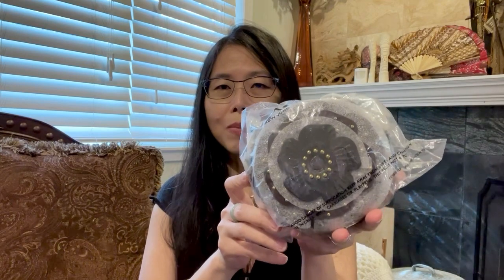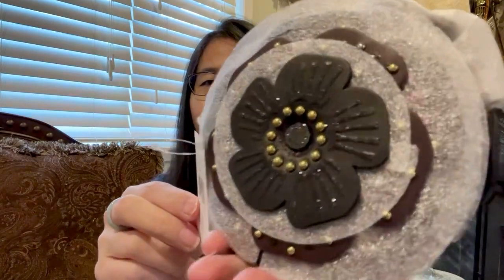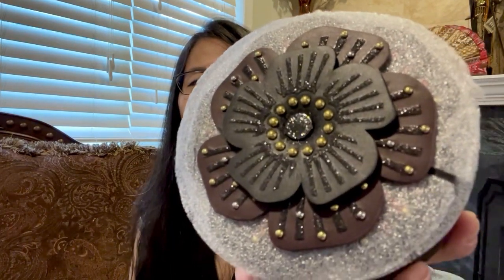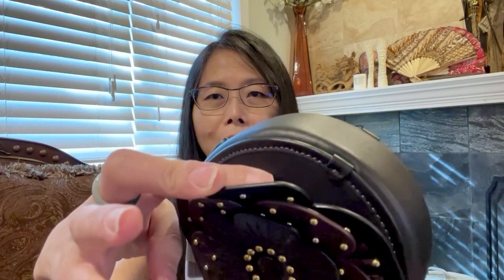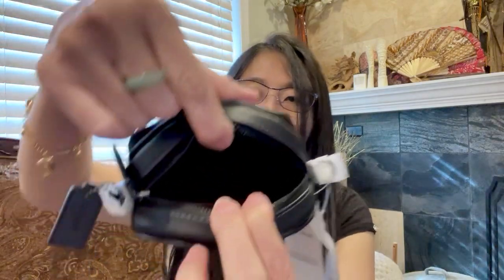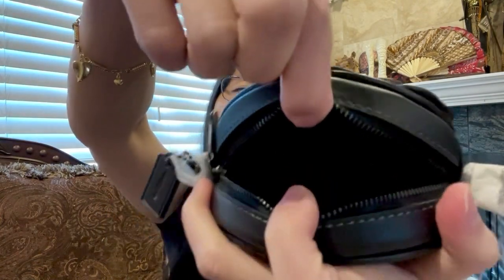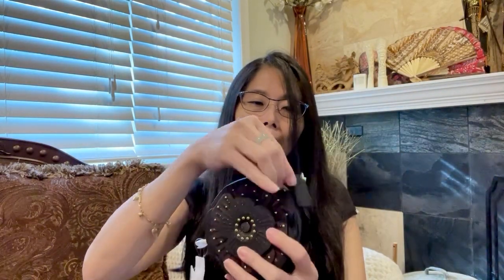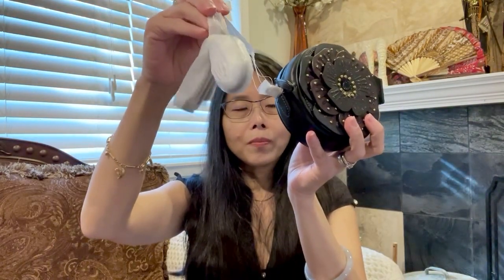Coach Tea Rose Crossbody Reveal / Review 🌸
Hi everyone!
I just have to have this even though it’s not a practical bag but I can use it different ways. I’ll show you how 💕